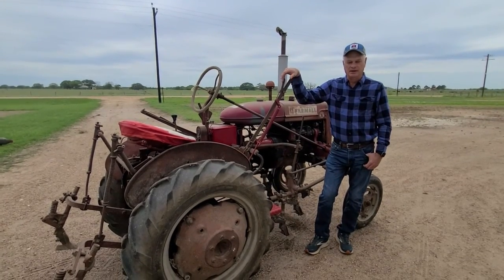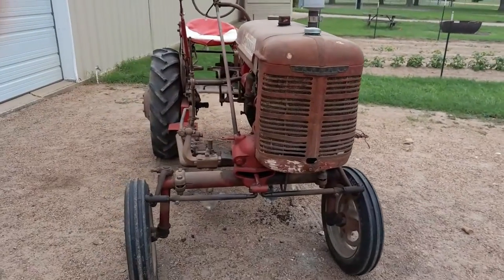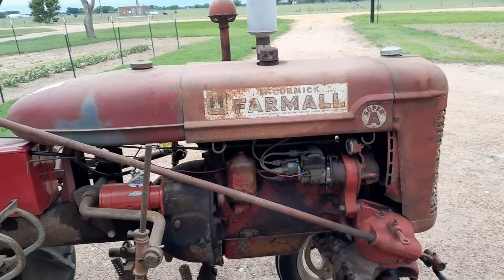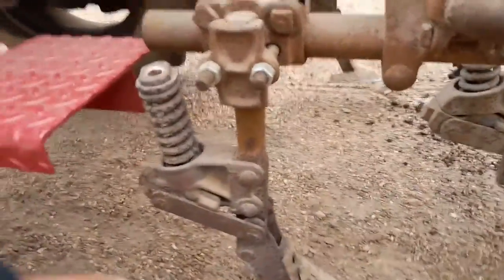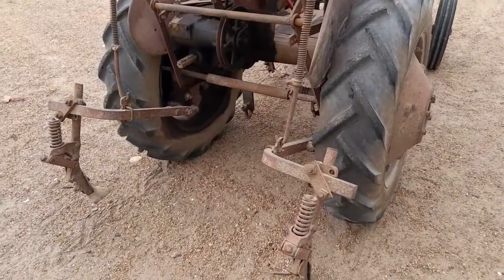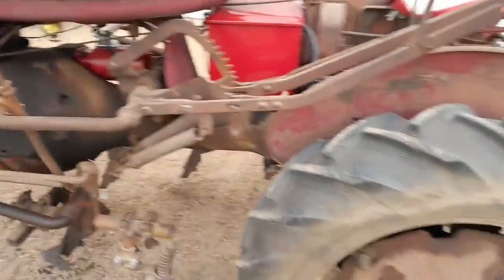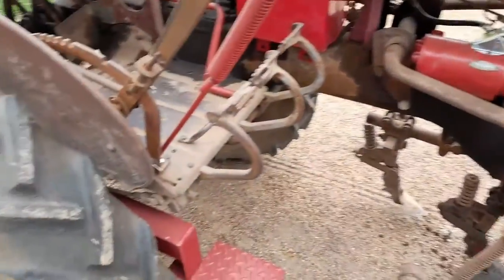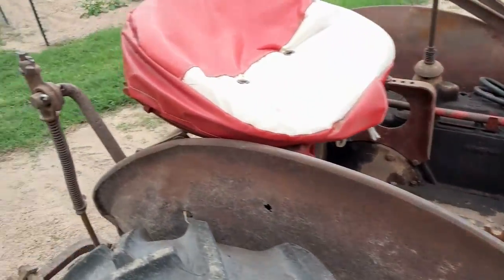Farmall A and A-136 cultivators (2023)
First cultivating of corn and milo in 2023 using the 1941 Farmall A and A-136 one row cultivators.